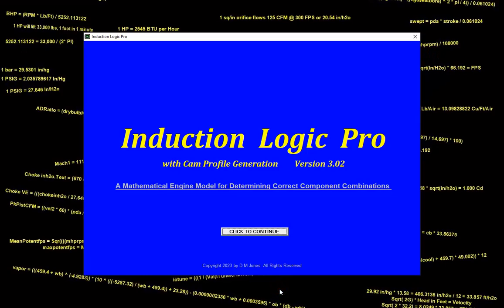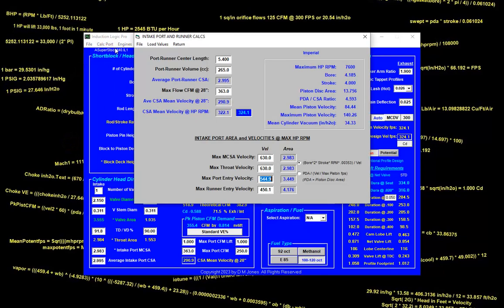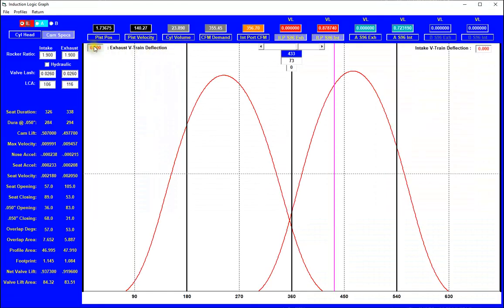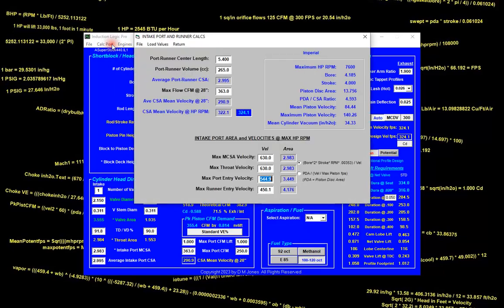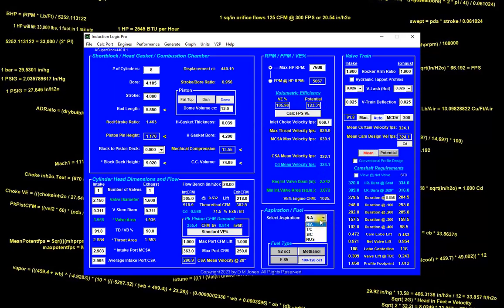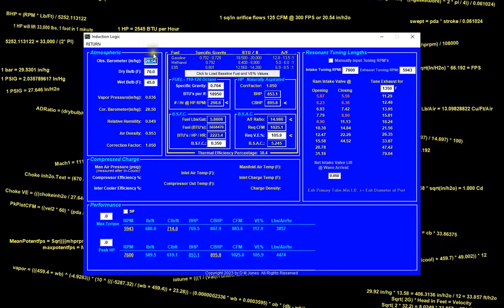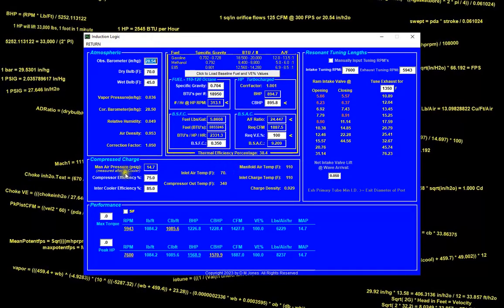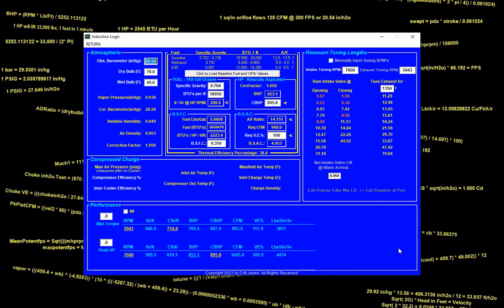Selecting the Optimum Cam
Choosing the correct cam with the most accurate cam selection method and equations. A general
description and basic explanation of Induction Logic Pro 3.02 capabilities and features.
 View more Induction Logic videos @rickjones5908